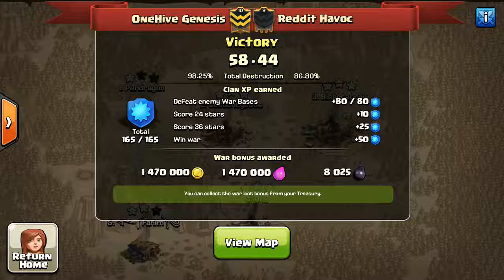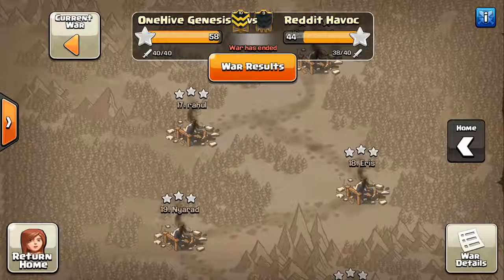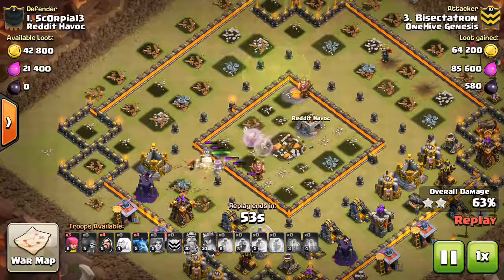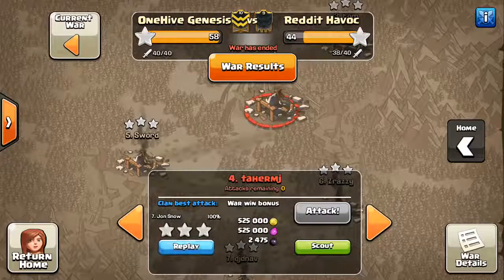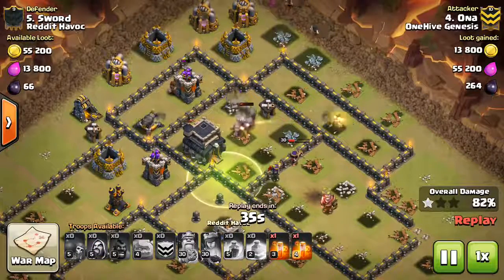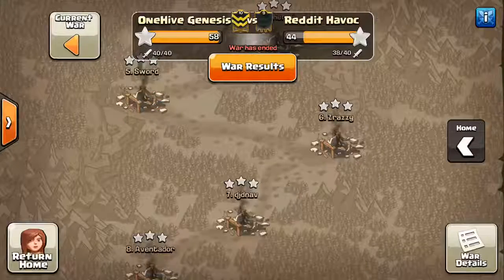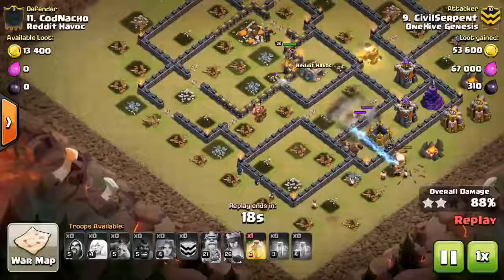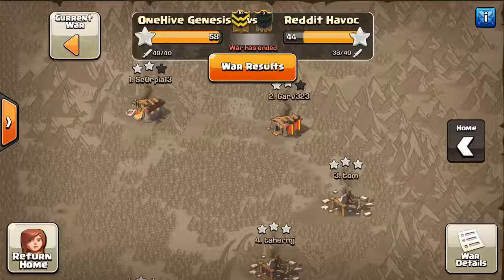Clan War #82 OneHive Genesis vs Reddit Havoc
Taking a look at our war against Reddit Havoc. Also featuring my 98% on a town hall 11. Great job to the guys at OHG.

Clash on!